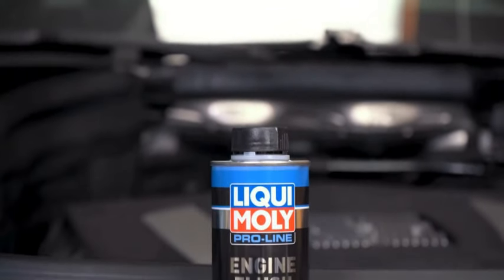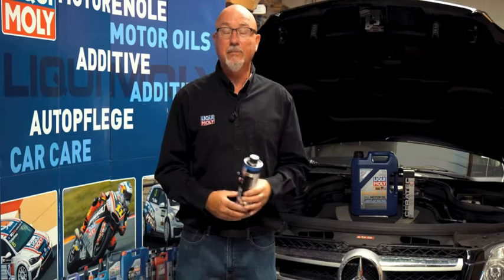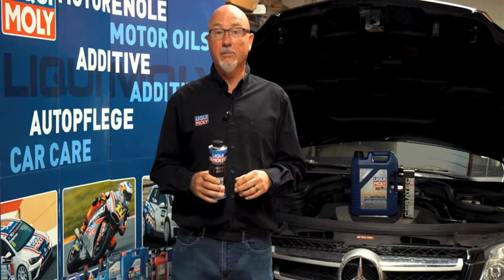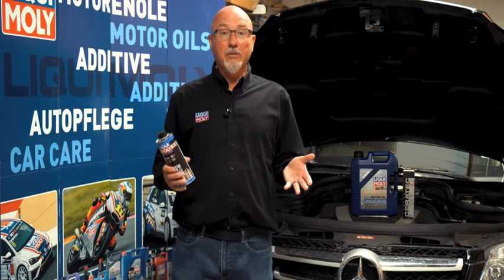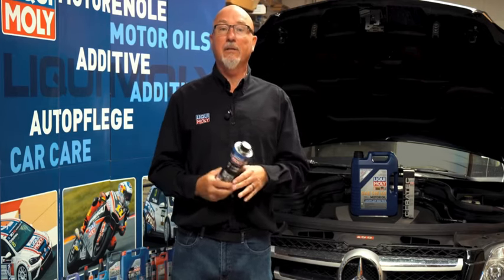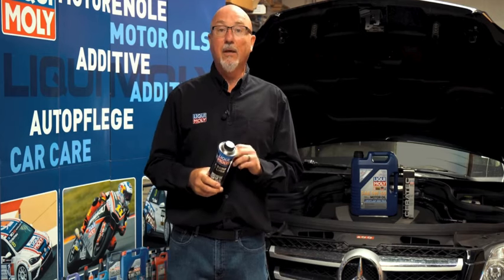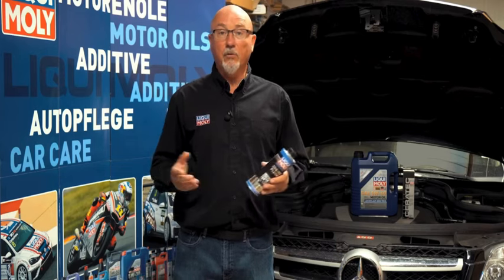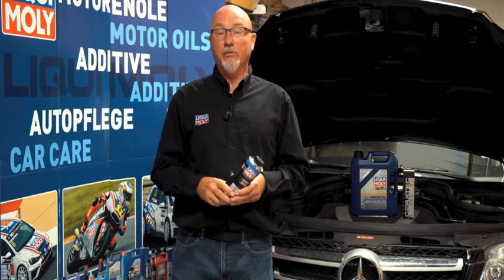Liqui Moly Pro-Line Engine Flush - 500ml Overview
We explain how to use Liqui Moly Pro-Line Engine Flush - 500ml as an oil additive to enhance and clean your vehicle.